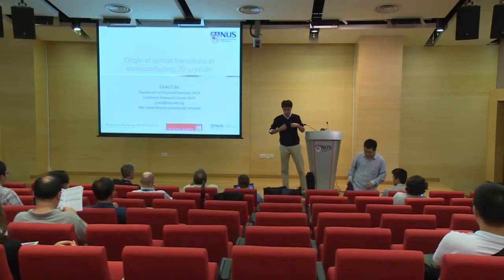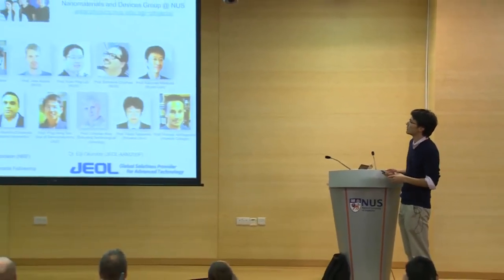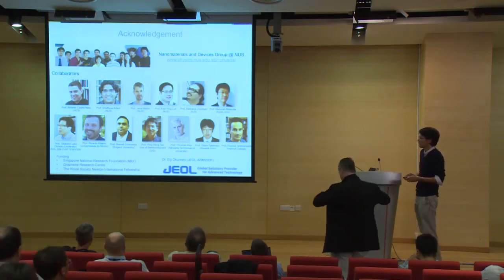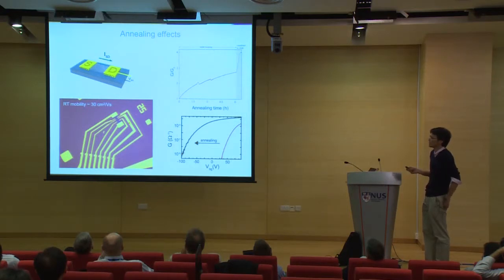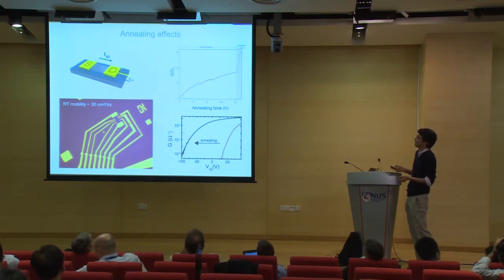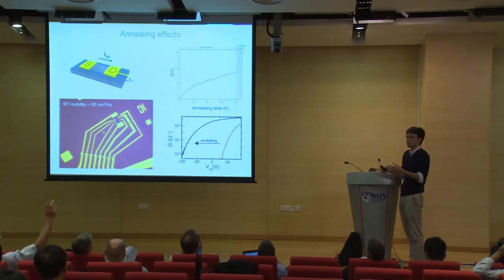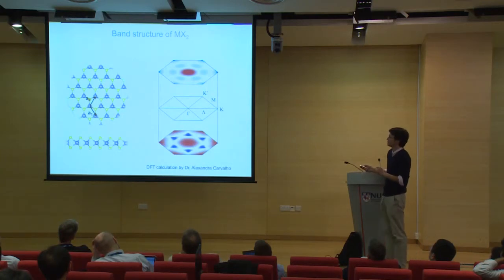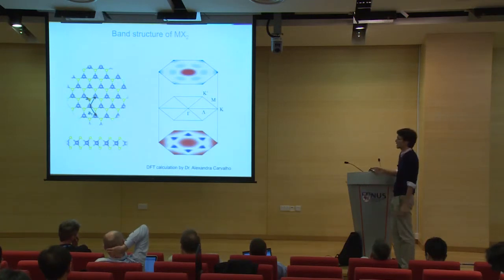Talk given by Goki Eda